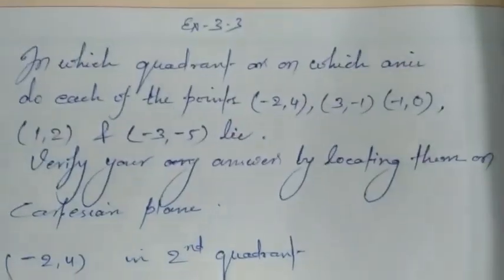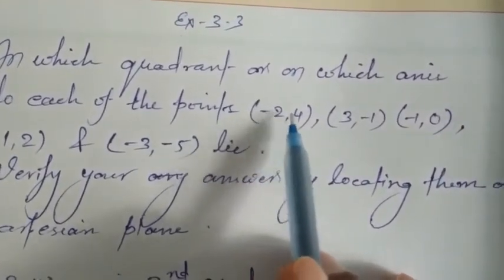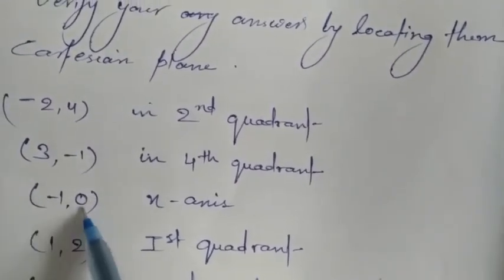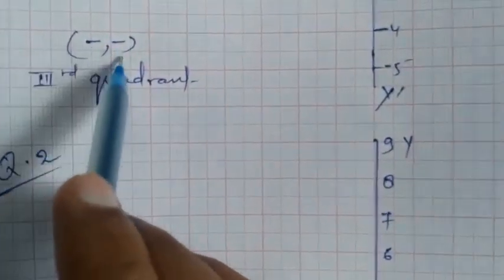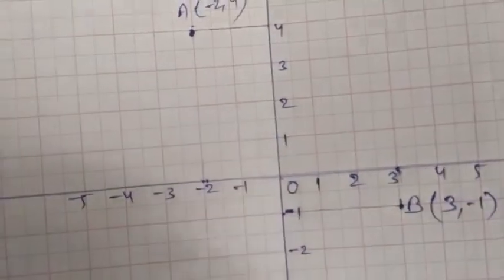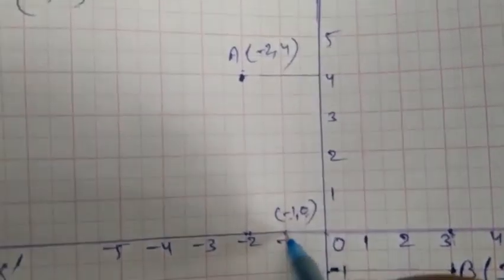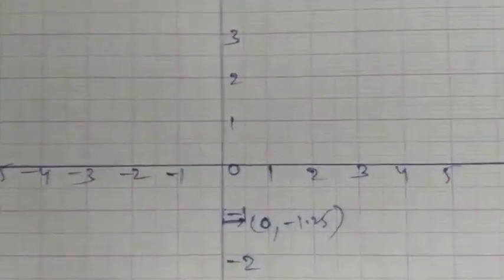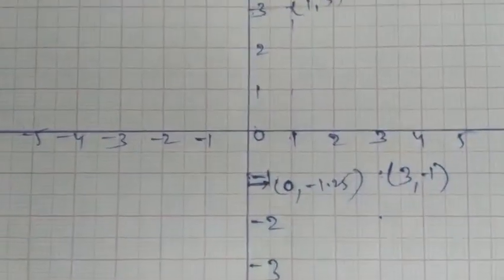Coordinate Geometry Ex 3.3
Class IX Ncert Maths